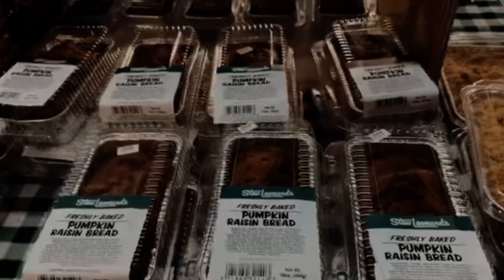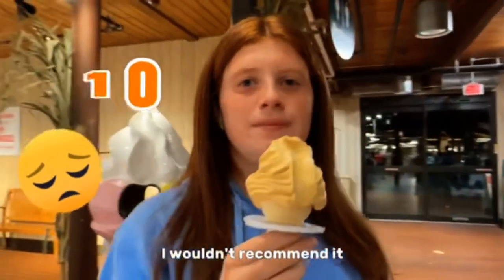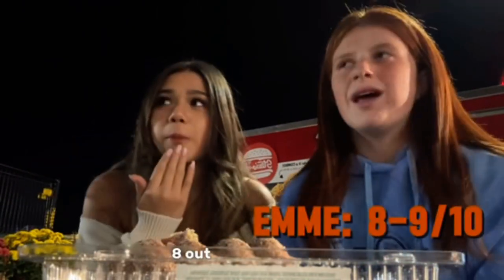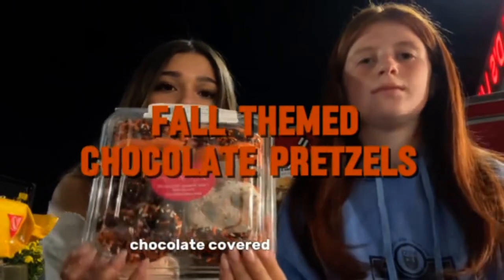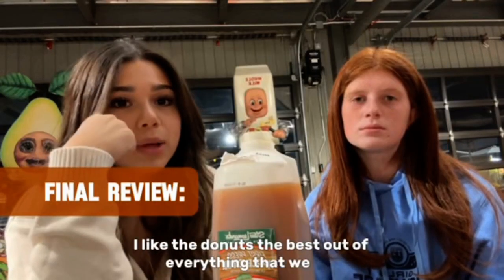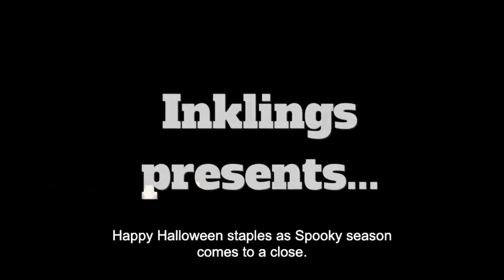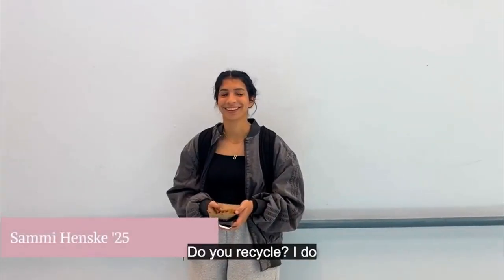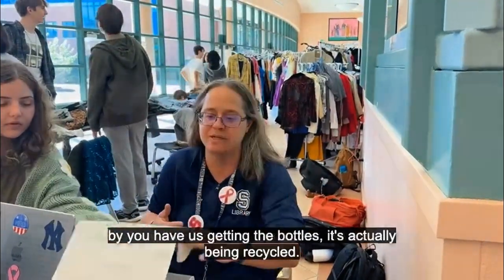ON THE WRECKORD - Ep 19 - October 2024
Welcome back to "On the Wreckord," Inklings' monthly television broadcast featuring stories and shorts from around Staples High School, or at least, whatever we could capture 'On the Wreckord.' This October, things have gotten a little spooky around Westport...

This month, take a look at
Stew Leonards' Fall Treats
Where Did Sushi Day Go?
Alex's A-List (Scary Movie Edition)
How to Recycle at Staples
The Sports Report